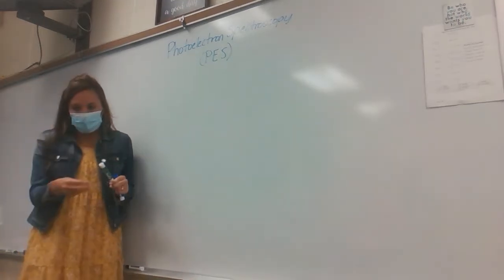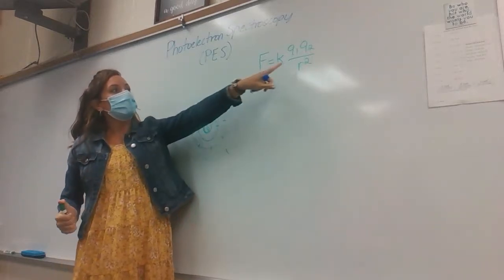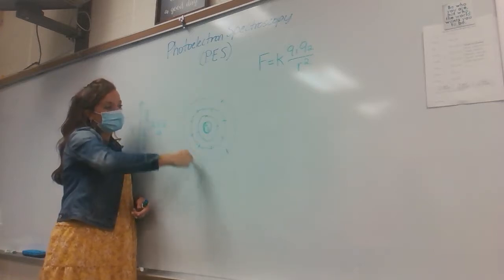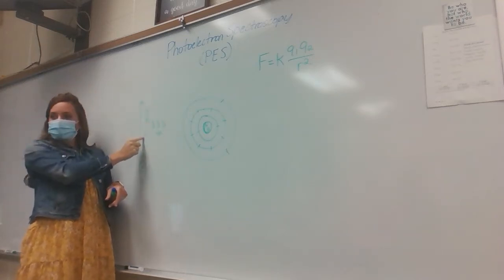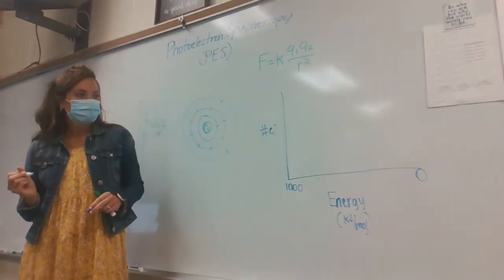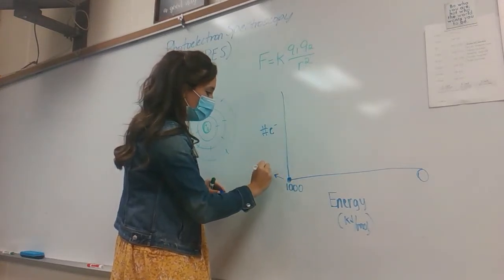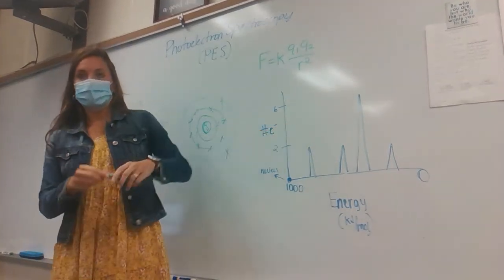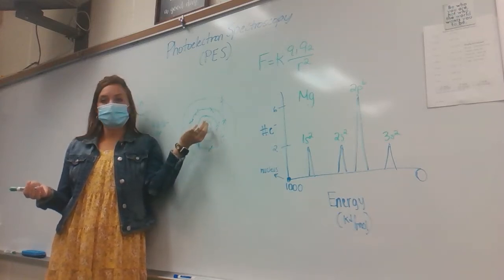9-14 Notes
Photoelectron Spectroscopy